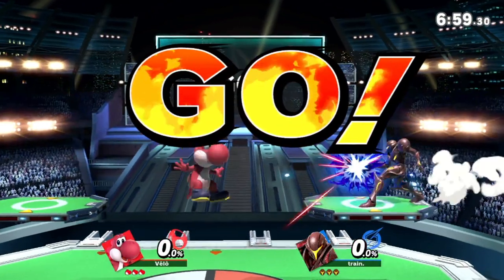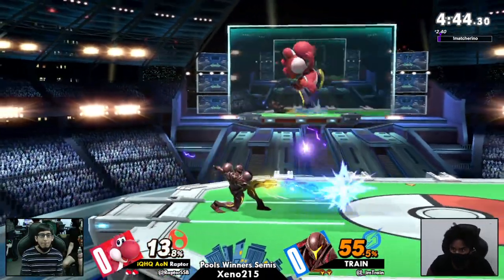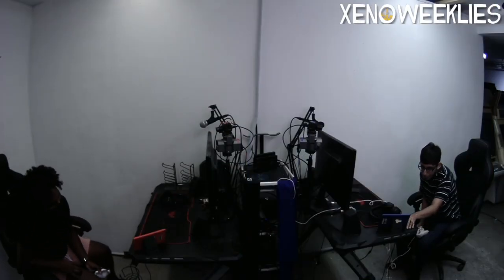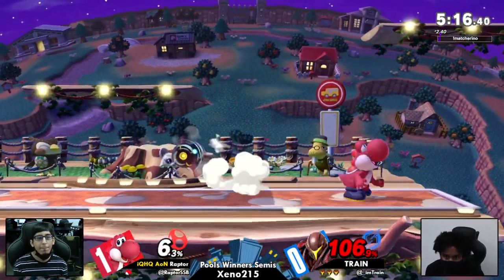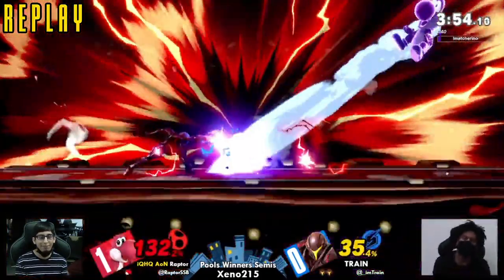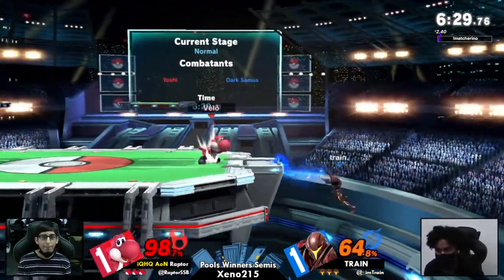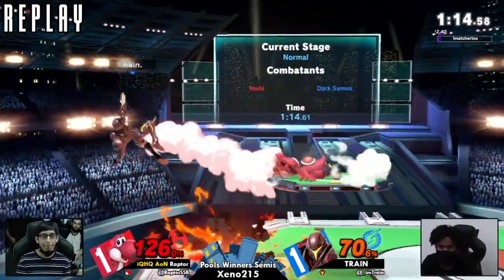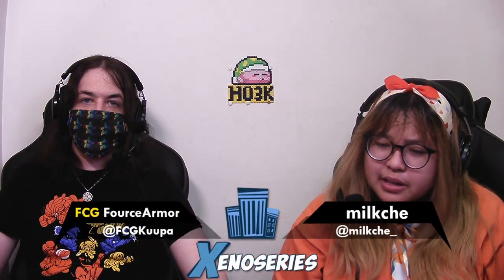[Smash Ultimate] Xeno215 (Pools Winners Semis) - iQHQ AoN Raptor vs TRAIN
iQHQ AoN | Raptor(Yoshi Red) vs TRAIN(Dark Samus)

 - Xeno215
 - Sept 8th, 2021
 - 21 Ludlow St, NY NY, 10002

Commentators:
 - FCG | FourceArmor (@FCGKuupa)
 - milkche (@milkche_)

Venue Fee: $8
Singles:   $7
Doubles:   $5

Venue Address -
21 Ludlow